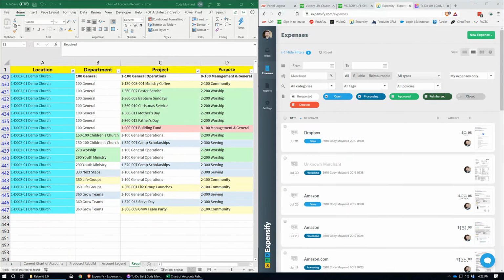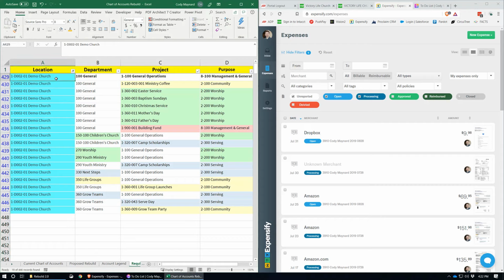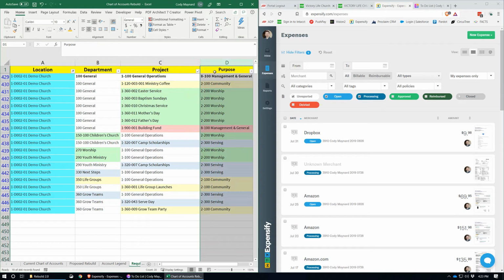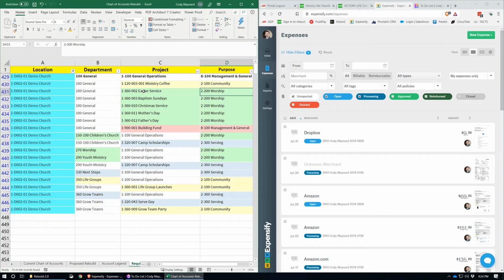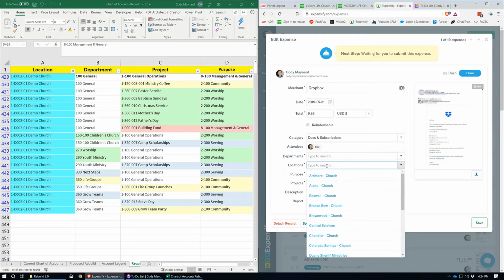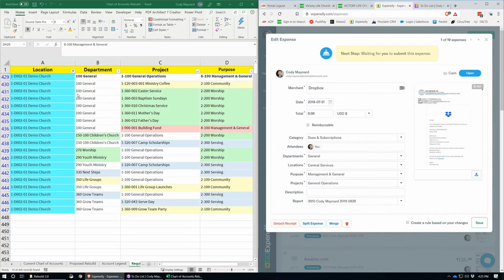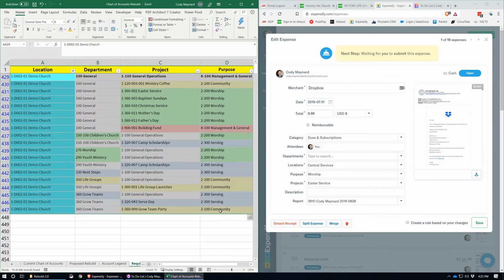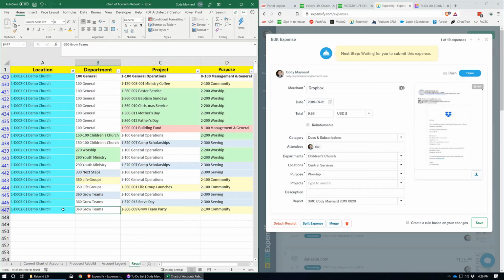Coding Chart Training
If you have ever wondered what the correct coding is for an Expense Report or for a Purchase Request your Coding Chart will help you determine the correct answer. This video covers how to use the coding chart while creating and Expense Report and the same principles will work when Coding a Purchase Request as well.